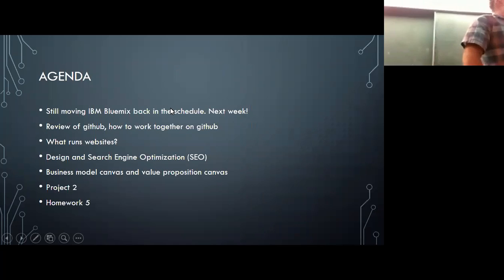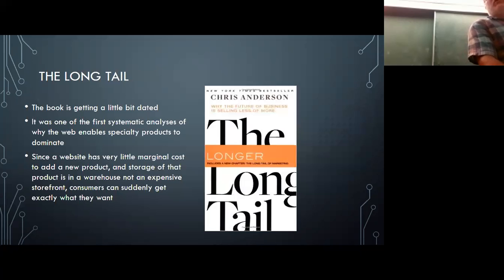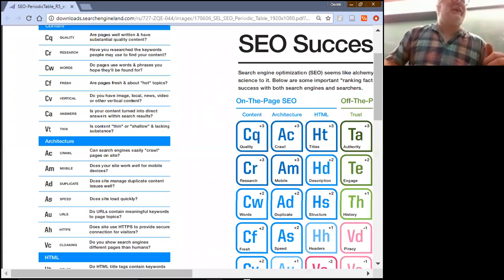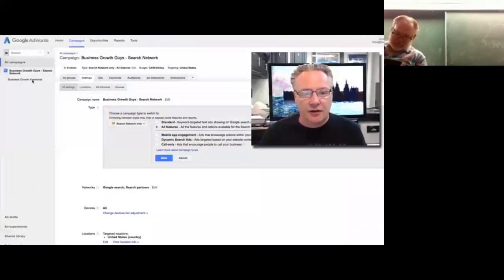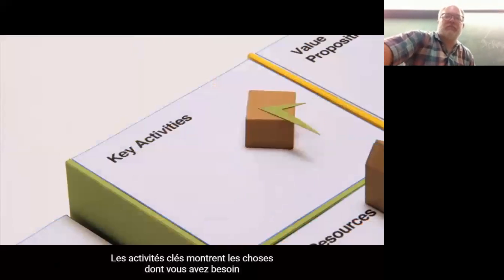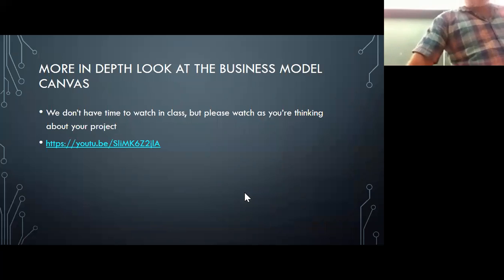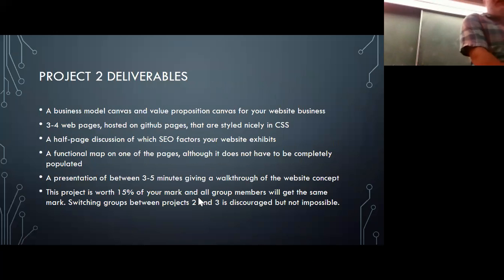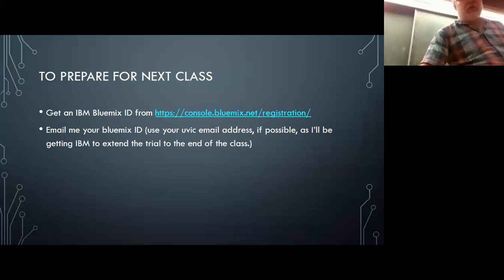untangling the web - fall 2017 - class 5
collaborating in GIT, search engine optimization and advertising, designing websites and using the business model canvas, introduce project 2